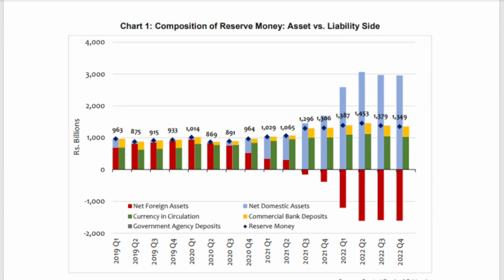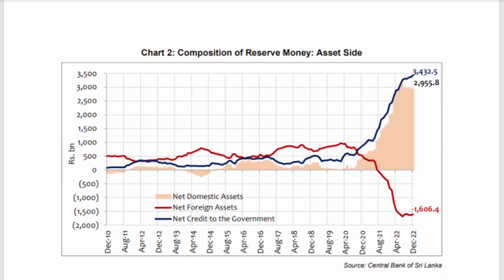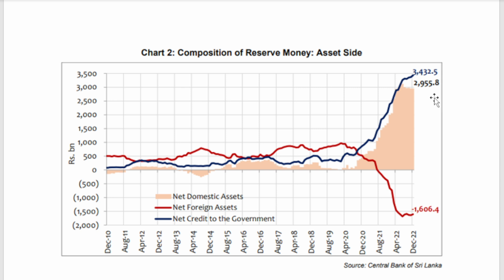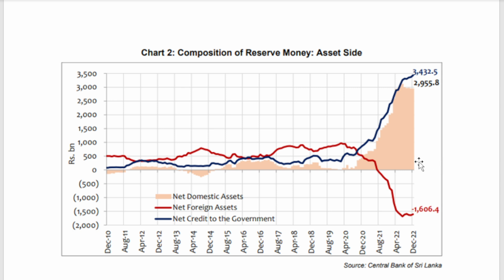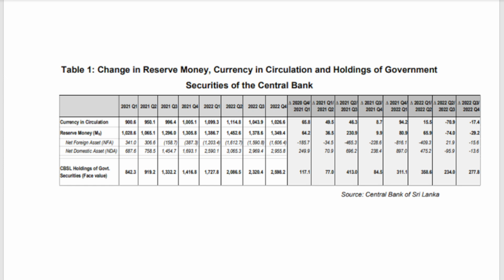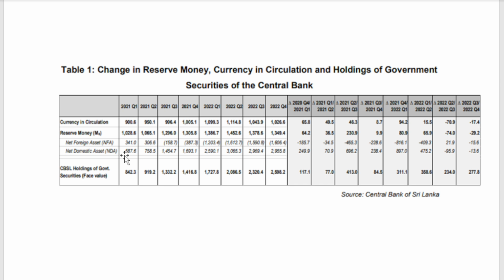Money Printing 7 💵🤔📊 NDA, NFA, NCG, Stats